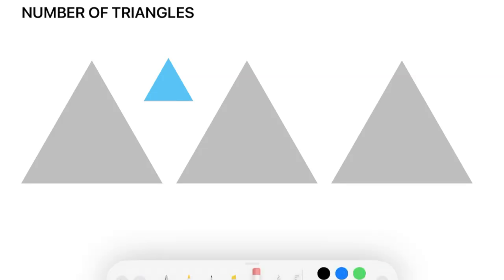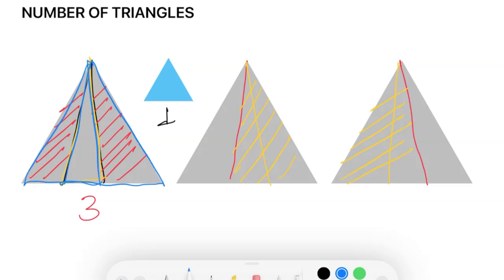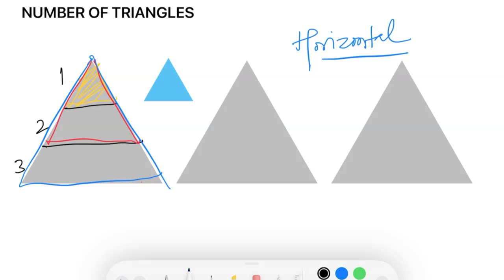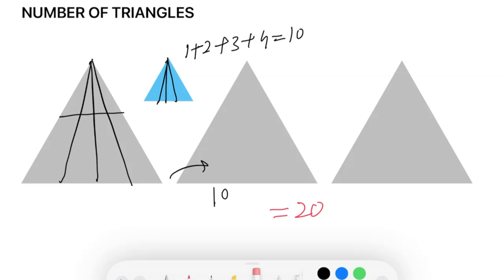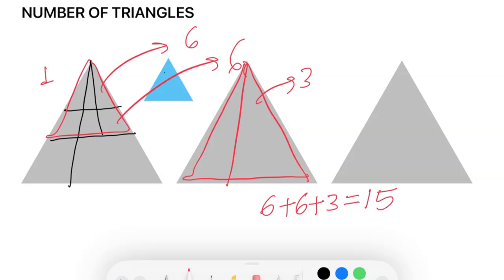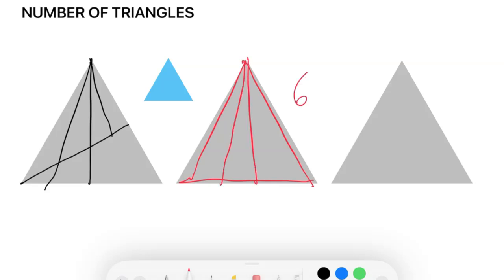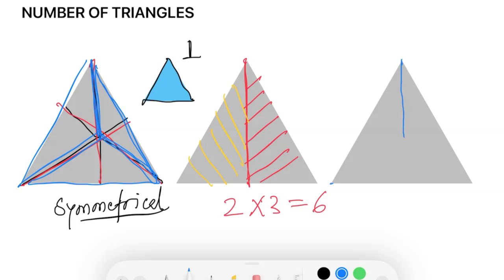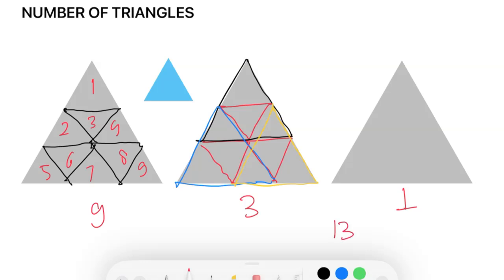FBA 01 | Counting the Number of Triangles | Part 01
Topic 01
Number of Triangles